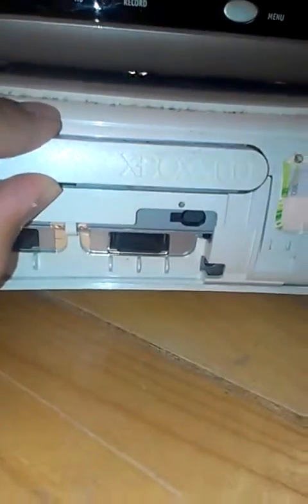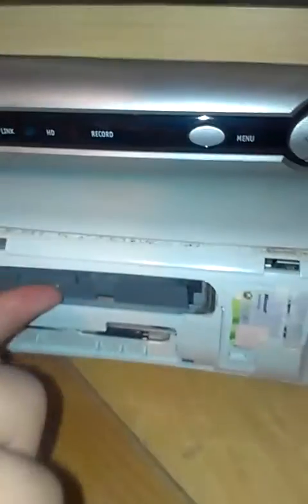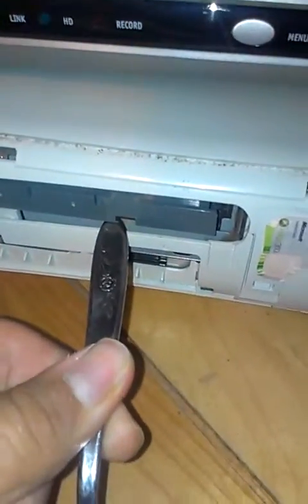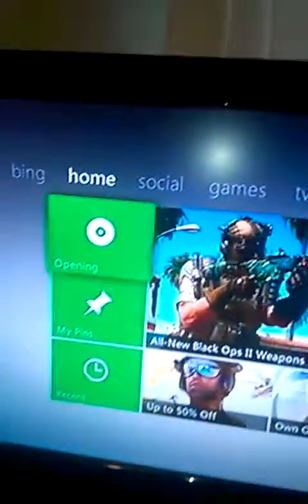How to open your xbox tray no problem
I seen it but I'm show you the best way okay my gamer tag is XGN DoMinaTe and the website is Lsrproleplaying.weebly.com